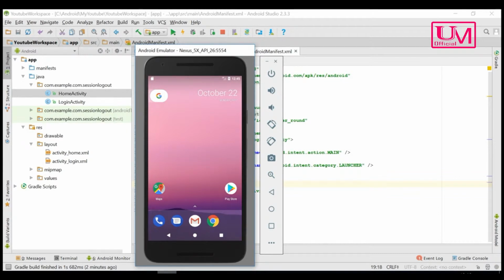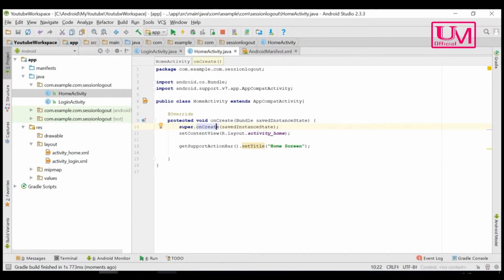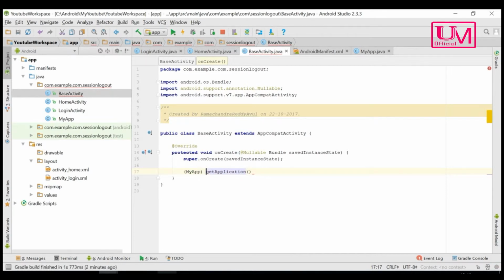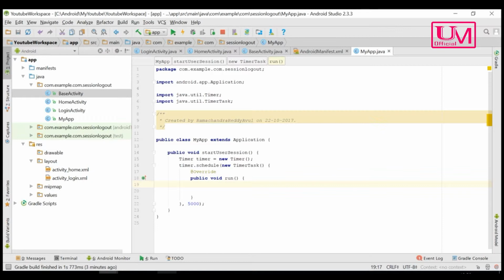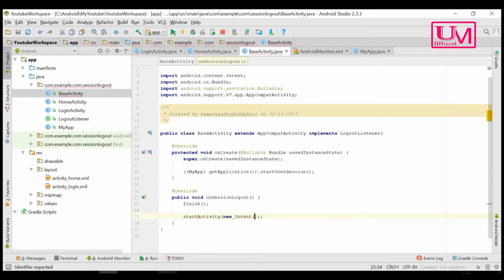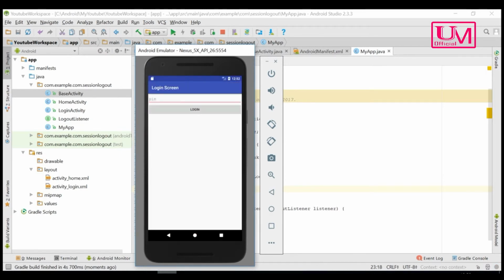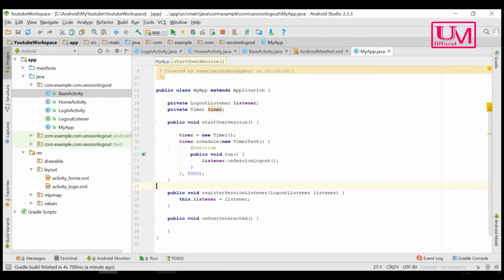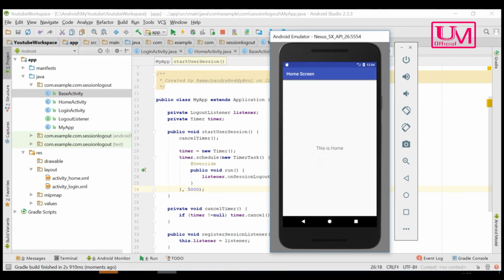Android Application detect user Inactivity or Session timeout